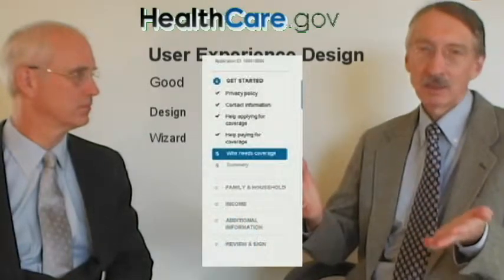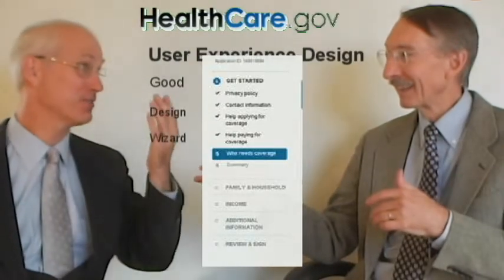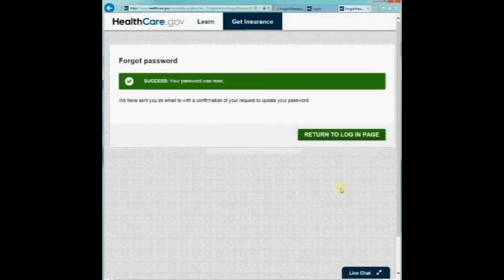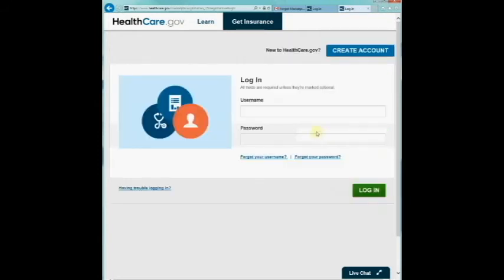Discussion of Healthcare.gov Website Problems from IT Perspective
Paul and John discuss the government's troubled Healthcare.gov web site from the perspectives of customers and user experience design professionals.  Recommendations are made for citizens.  Problems with the government contracting industry are discussed as well as Brooks's law of software development   And finally best practices in user experience design are discussed as they relate to government lealthcare website.